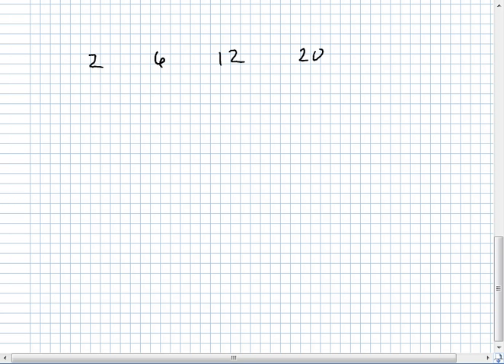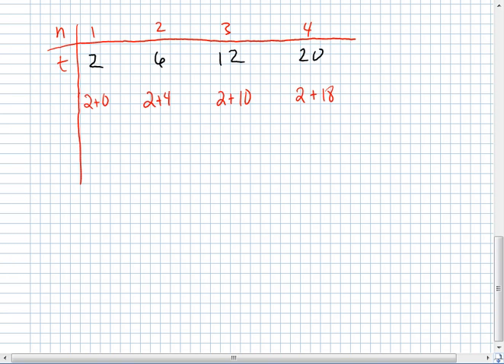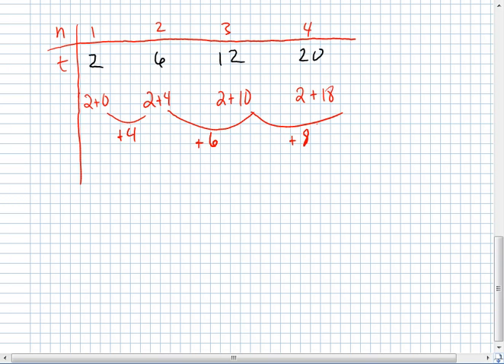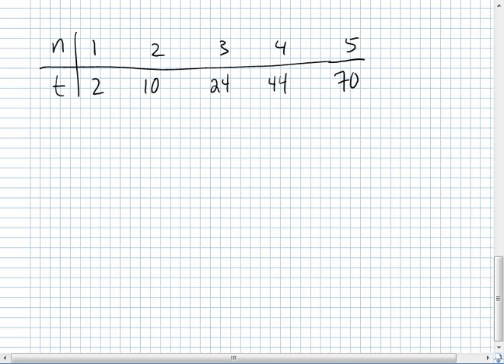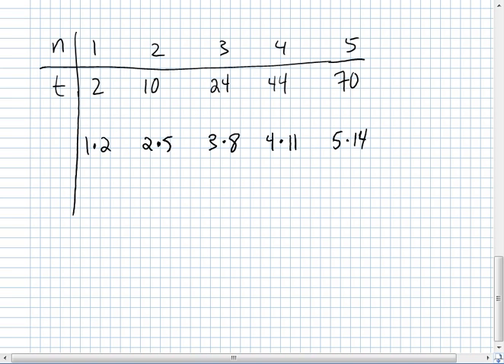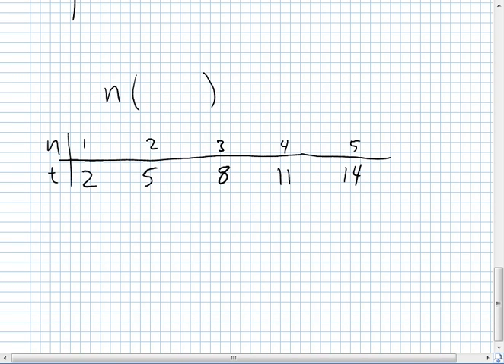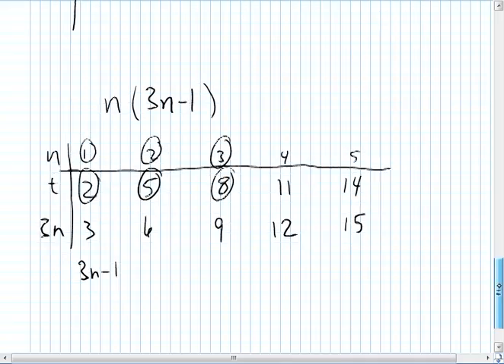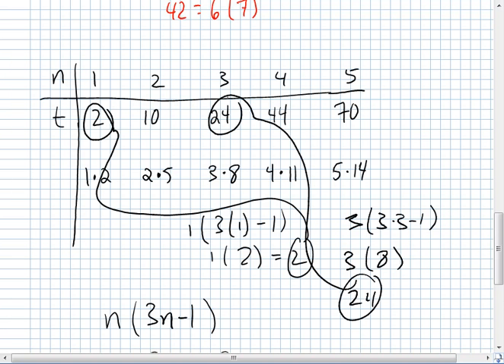FOM 11 4.2 #2